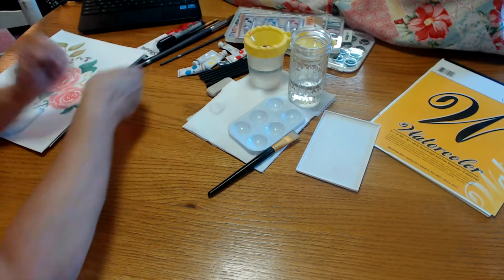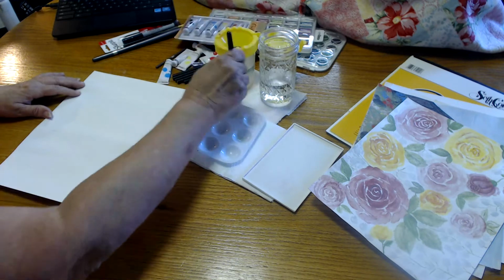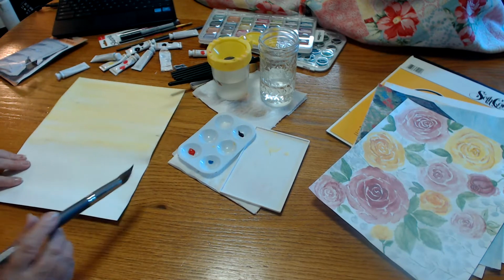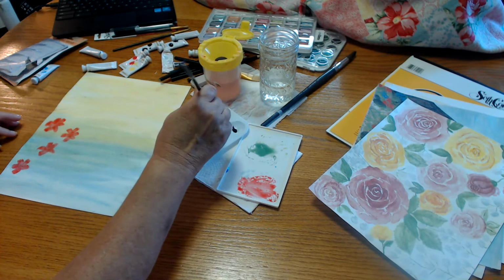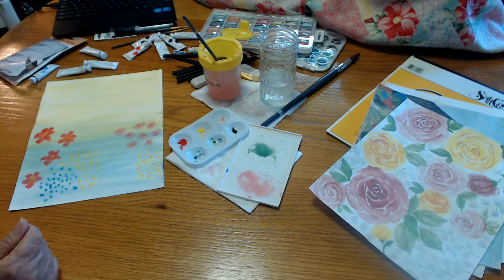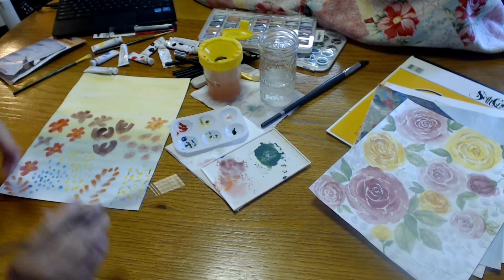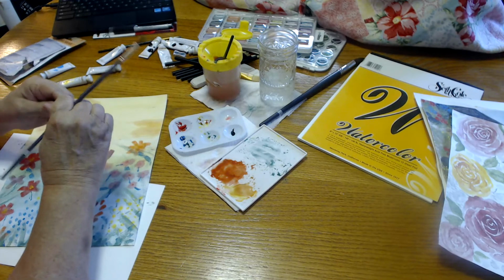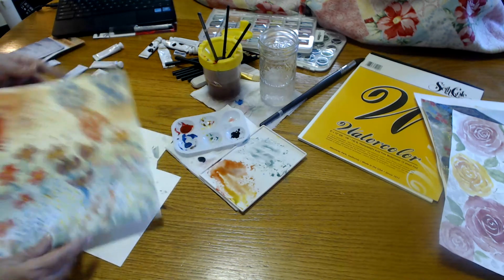Dollar Tree Tempera Water Color Paint Review and Tutorial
Check out my tutorial and review of the watercolor tempera paints.  Thanks so much for stopping by.